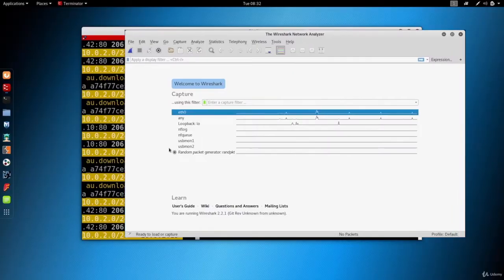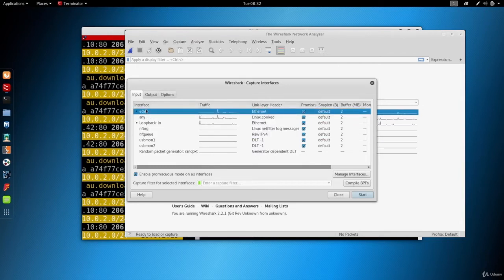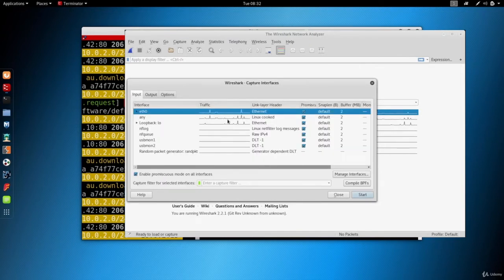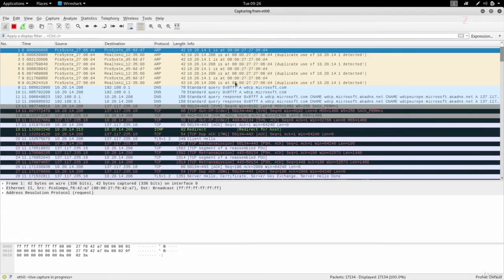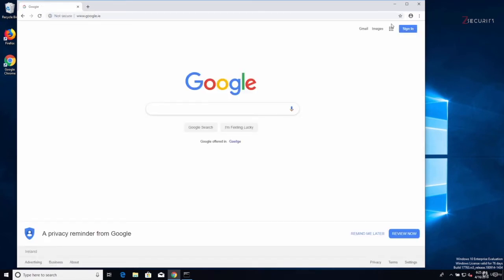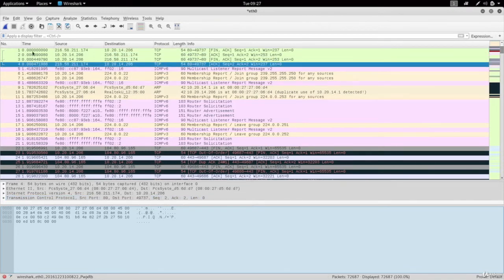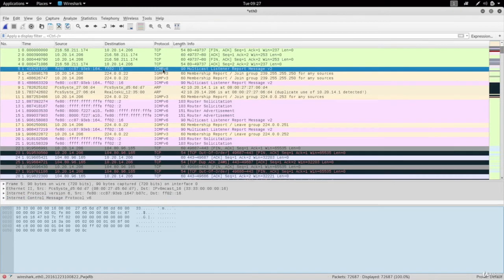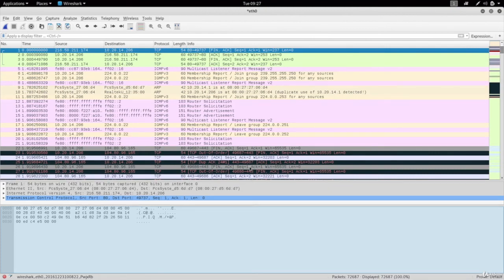2 Sniffing & Analysing Data